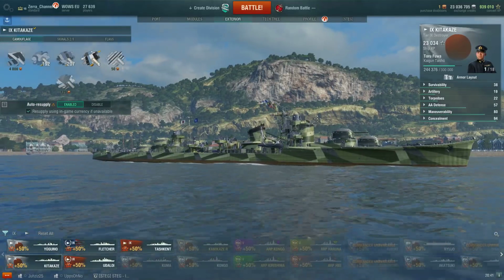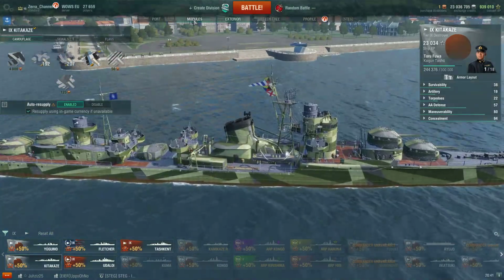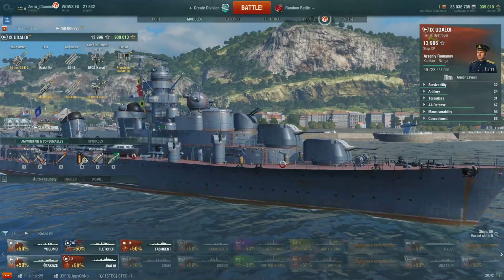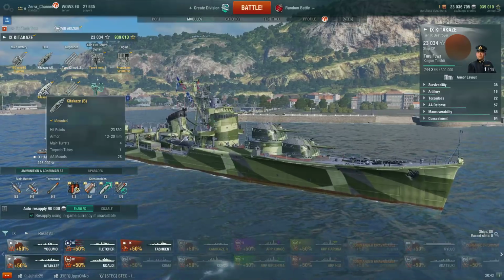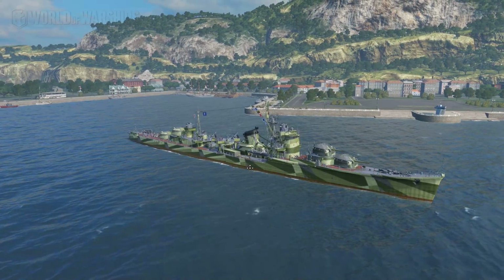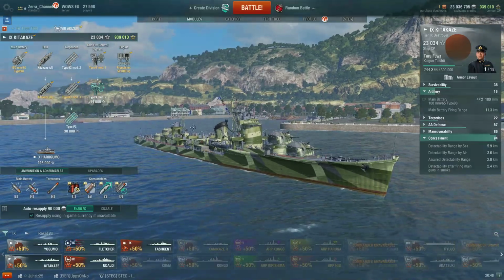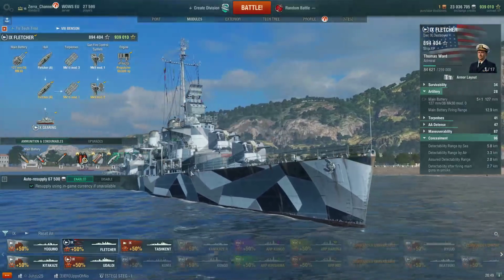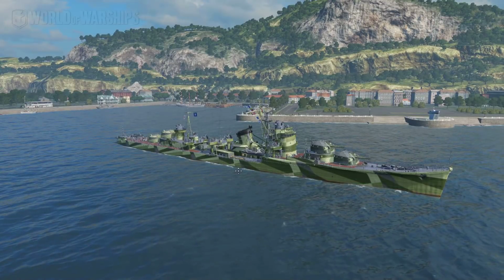KITAKAZE- First impression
Part 1 of 2
I will make in part 2 a gameplay
Kitakaze in action